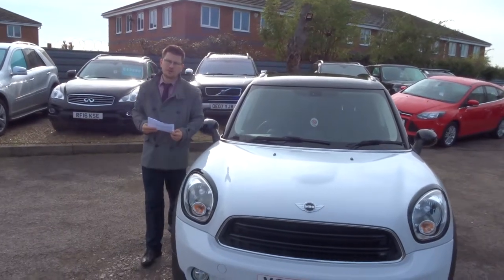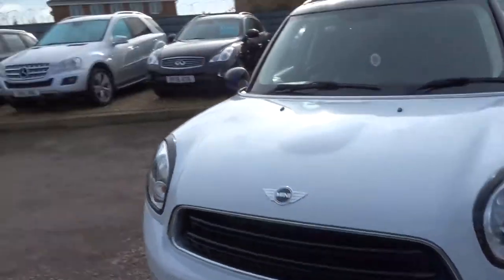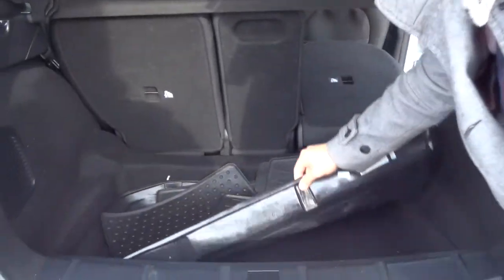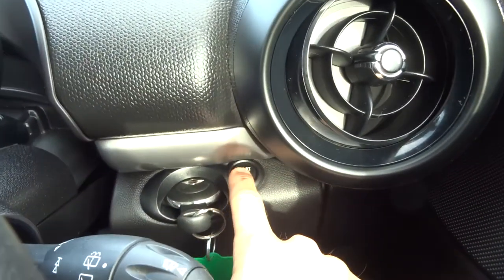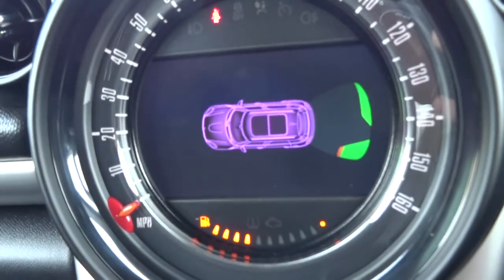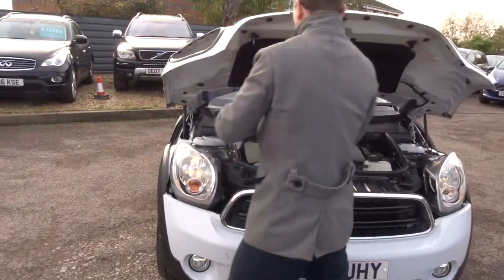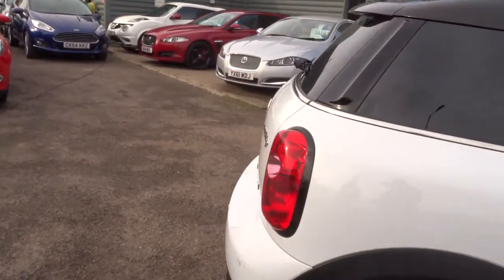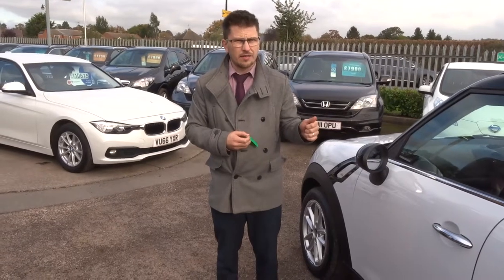Country Car Barford Warwickshire Mini Countryman Used sales & Service CV358DS